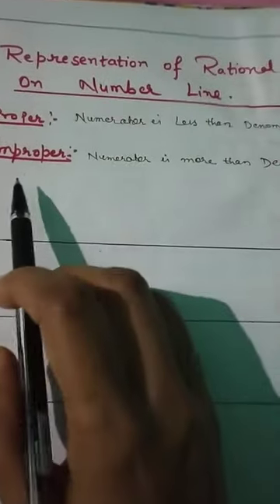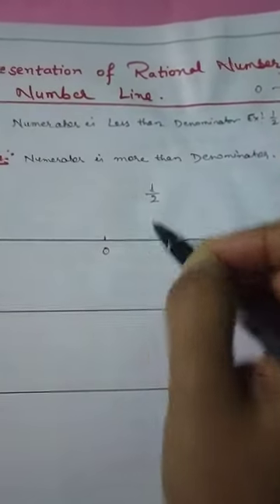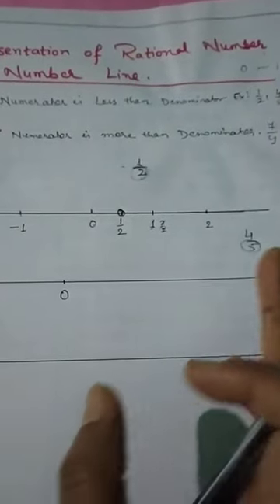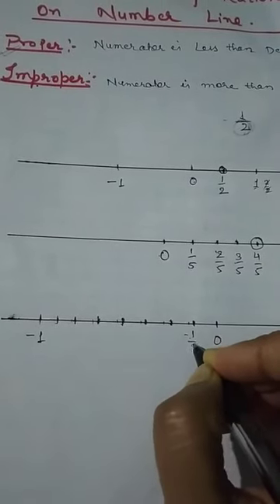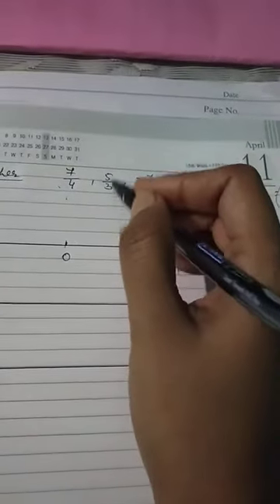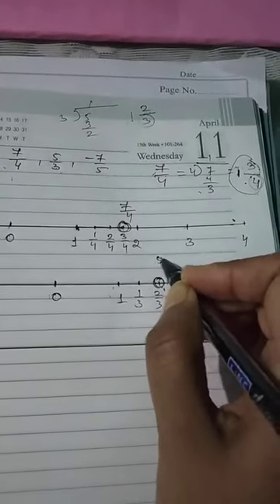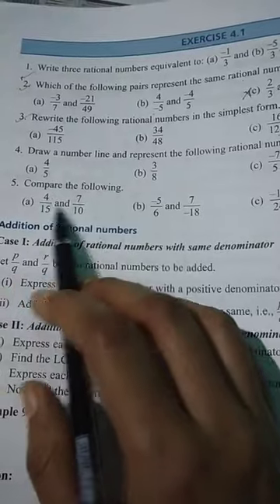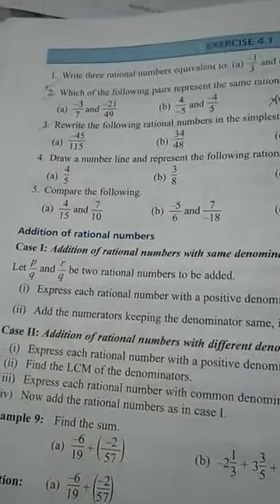Class 7 Maths Chapter 4 Exercise 4.1 Part 2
y2mate.com - Std 7 Maths chapter 4 Ex 41 part 2_1080p.mp4